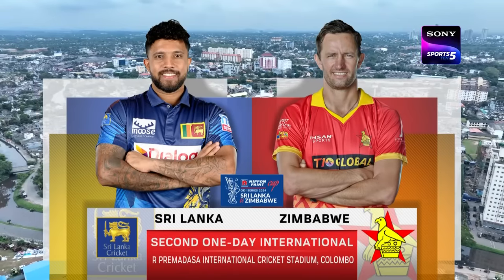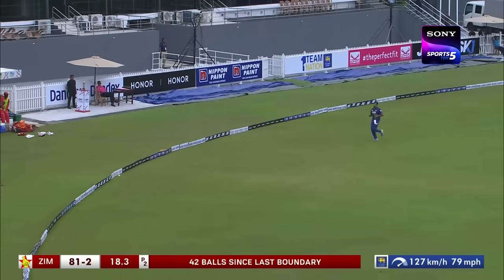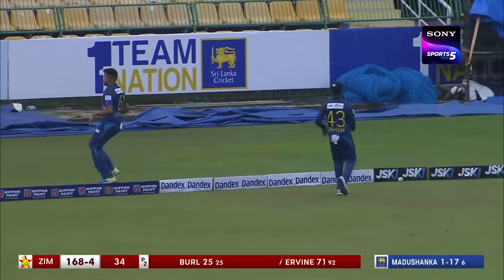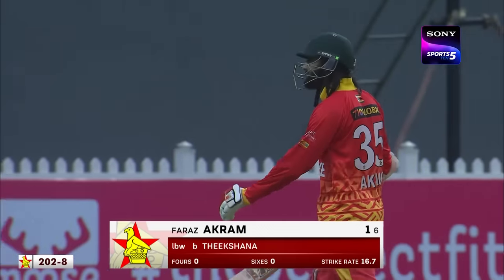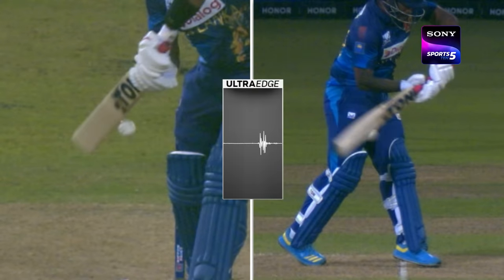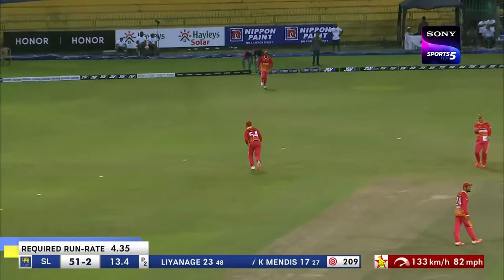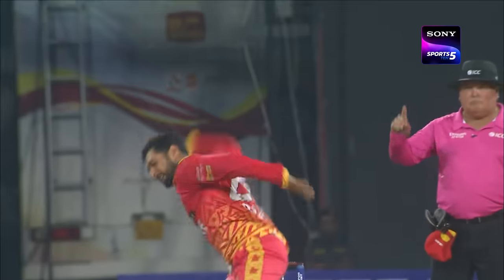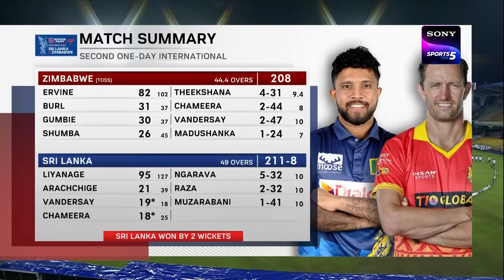2nd ODI | Sri Lanka vs Zimbabwe | Highlights | 8 January 2024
Sri Lanka clinched a hard-fought victory in the second ODI against Zimbabwe. Despite restricting Zimbabwe to 208 runs, the home side had a wobbling start in the second innings as Ngarava reduced the home side to 53-4. However, Janith Liyanage appearing in his second ODI played a splendid innings of 95 runs paving the way for a 2-wicket win for the Lankans.